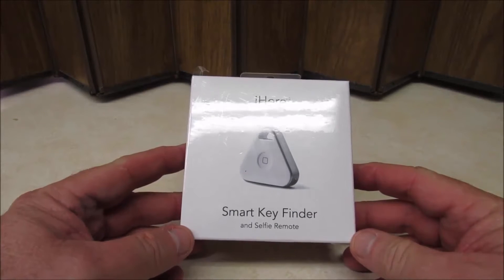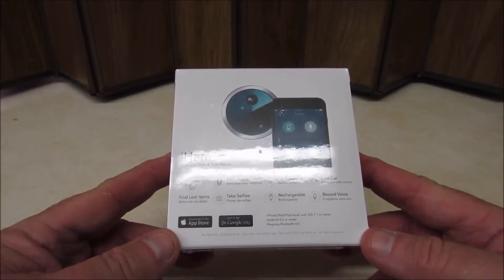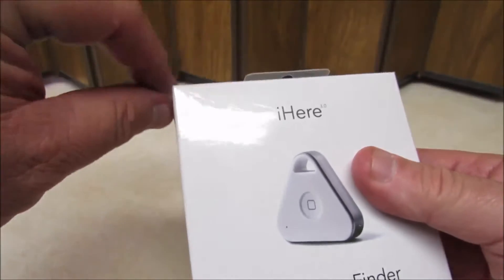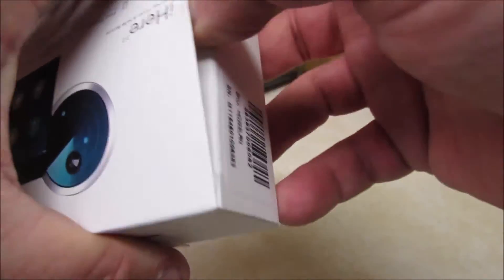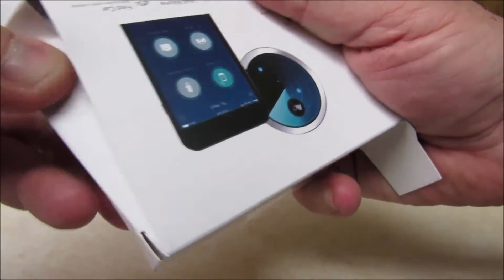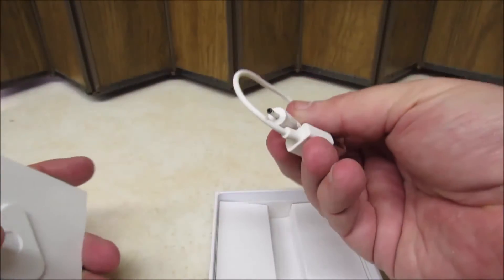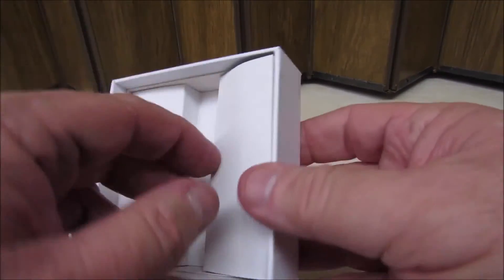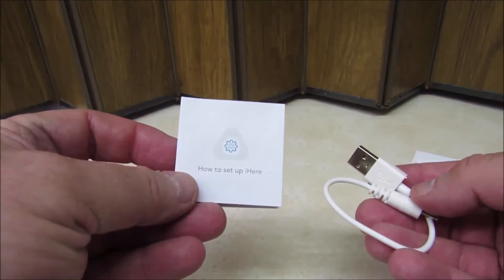iHere 3 Key Finder, Phone Finder, Car Finder Unboxing Video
Unboxing the iHere 3

Raymond unboxes the iHere 3.0 which is a device to help you never lose your keys from Nonda.